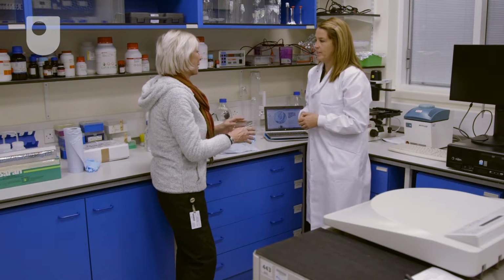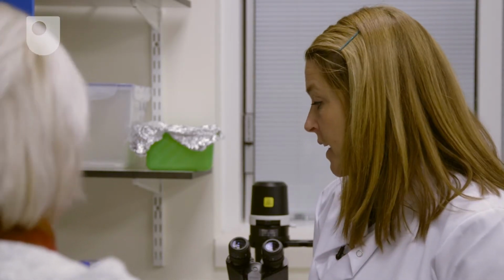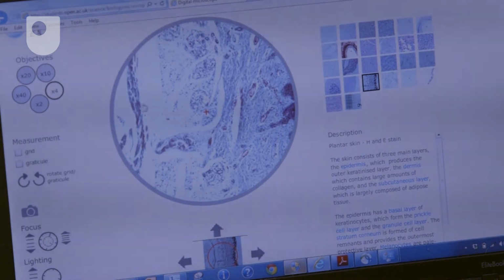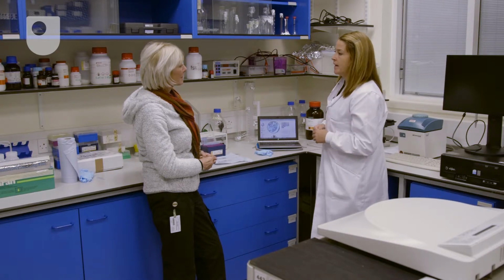Response to Breast Cancer Treatments in Patients - Dr Vikki Haley